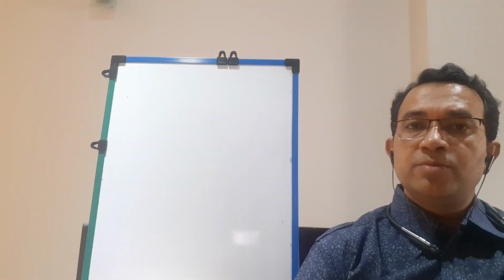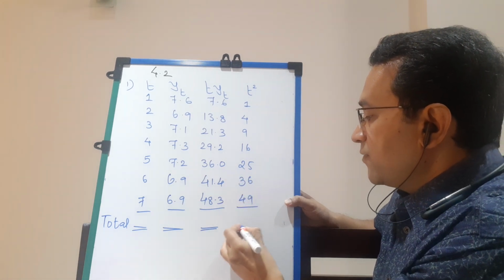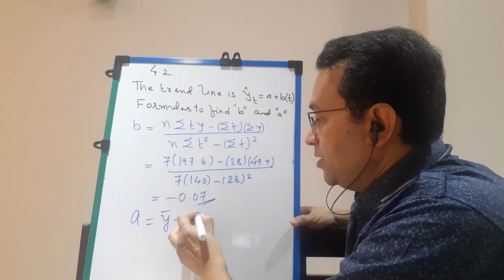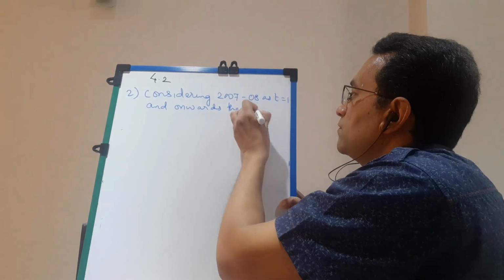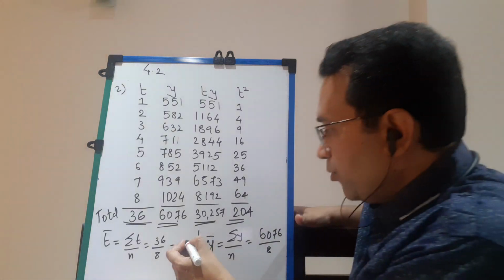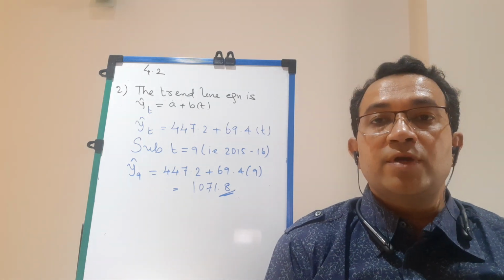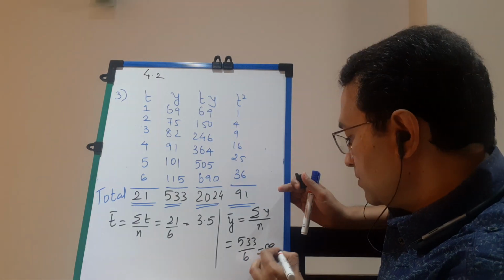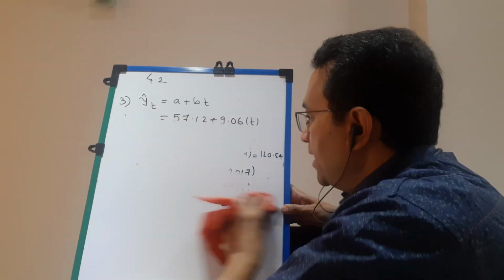Statistics ch 4 Lec 6